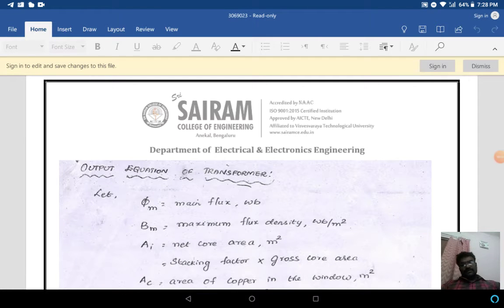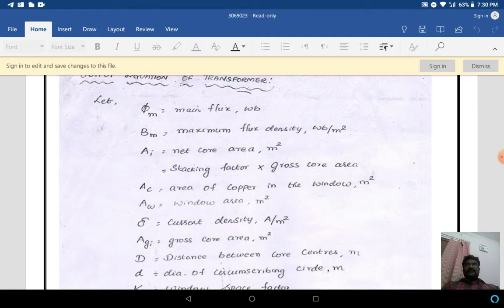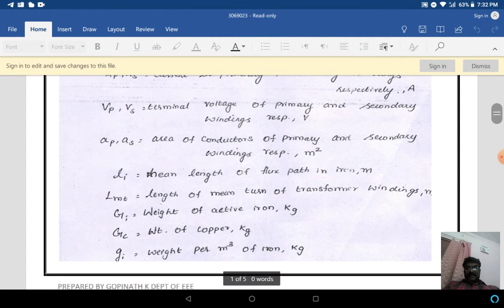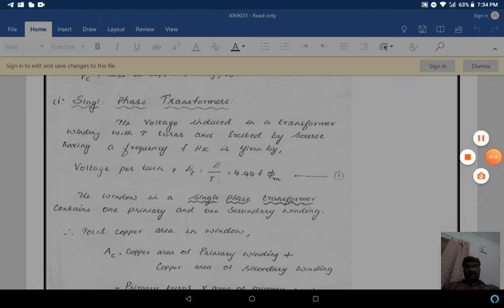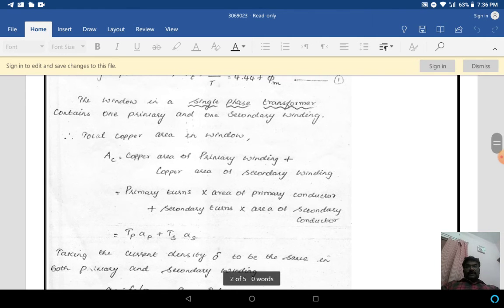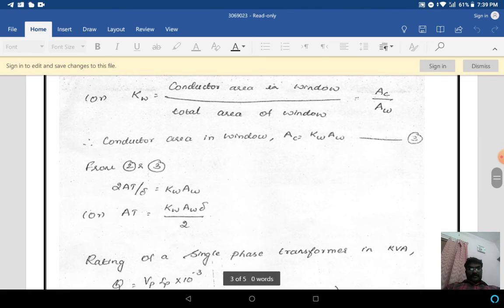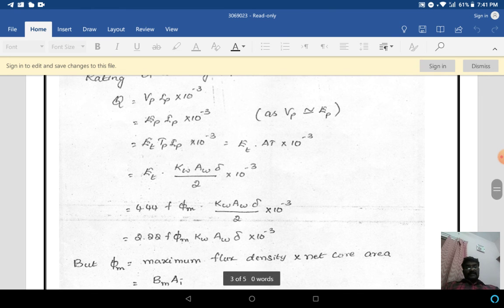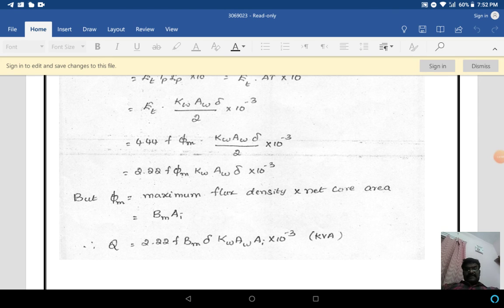Lecture Video_17EE64_Module3_Output Equation of Transformer_Gopinath K